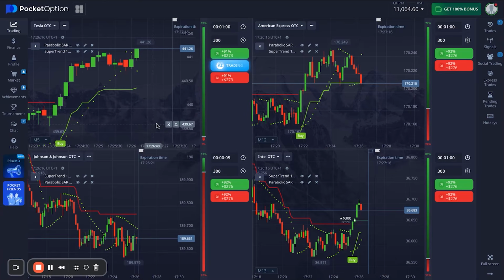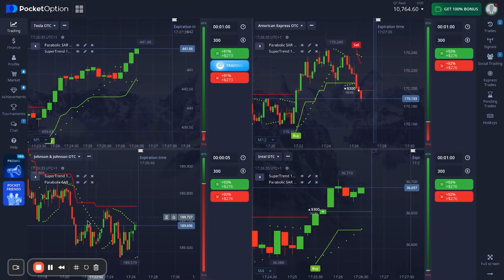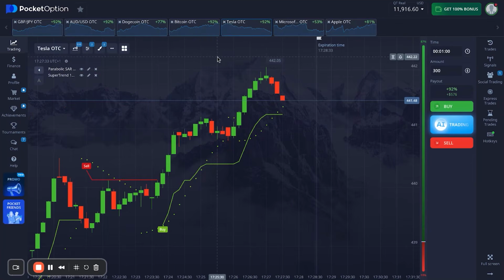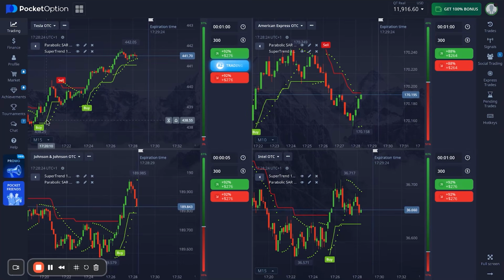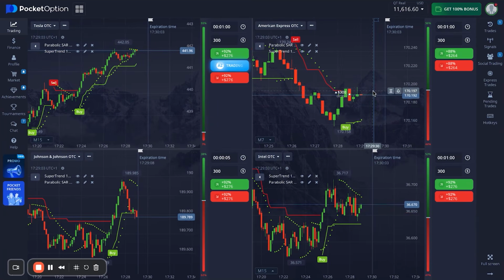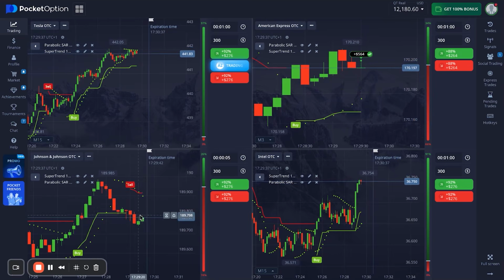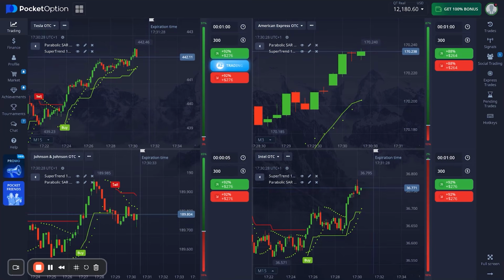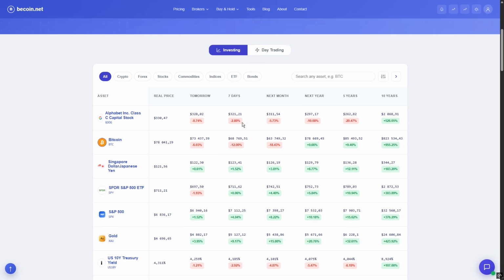Simple Binary Options Strategy That Works Fast (15s & 1-Min Setup Explained)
A simple but powerful binary options strategy using Parabolic SAR + Super Indicator to catch quick market moves.

In this video, you’ll learn how to spot clean buy/sell signals, choose the right timeframe (15s vs 1 minute), and avoid common beginner mistakes.

If you’re looking for a straightforward approach without overcomplicated setups — this is for you.

⏱️ Timestamps

00:00 – Intro
00:01 – Strategy overview
00:06 – Indicators explained (Parabolic SAR + Super Indicator)
00:15 – How buy/sell signals work
00:27 – Example trade breakdown
00:41 – Using confirmation tools
00:50 – Win rate & expectations
01:02 – Best assets to trade
01:22 – 15-second vs 1-minute trades
01:53 – Setup guide